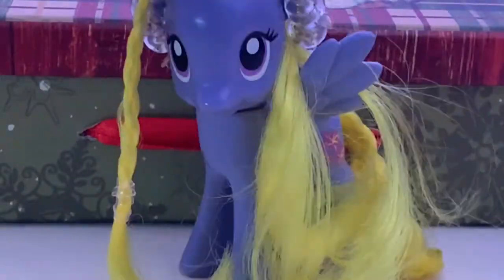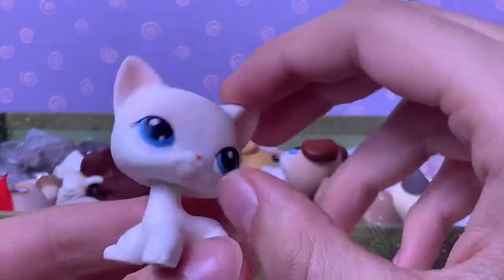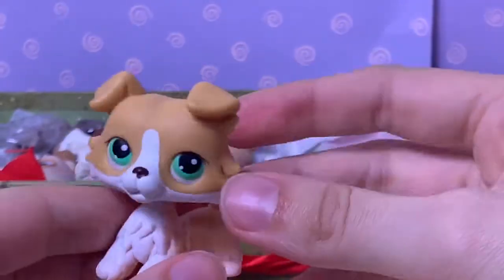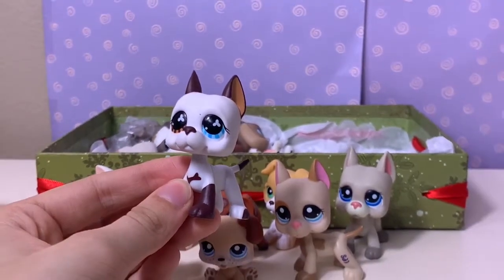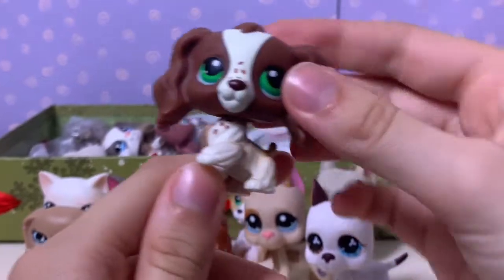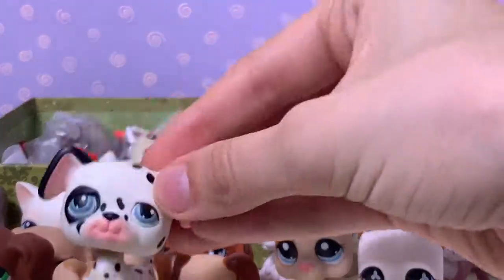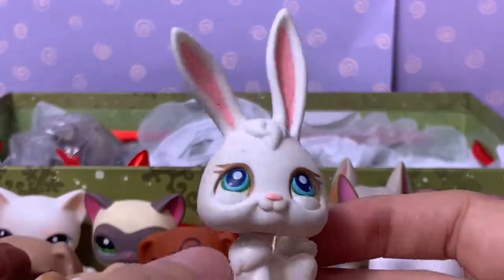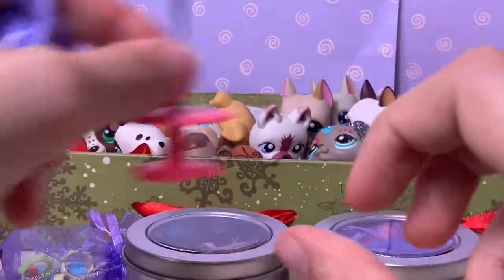LPS Christmas Haul (2018)